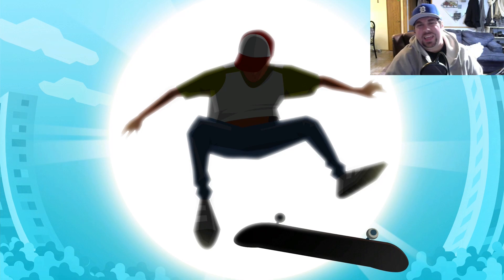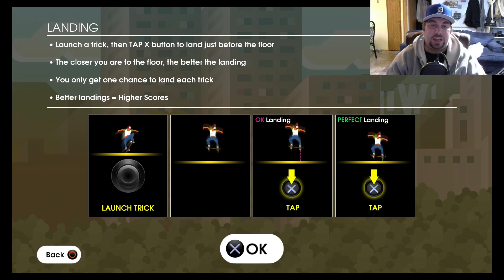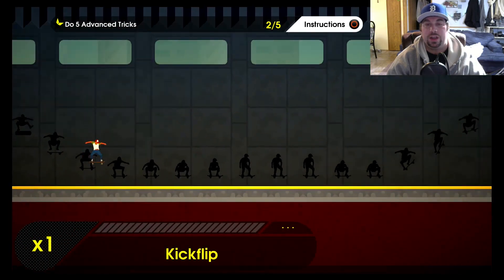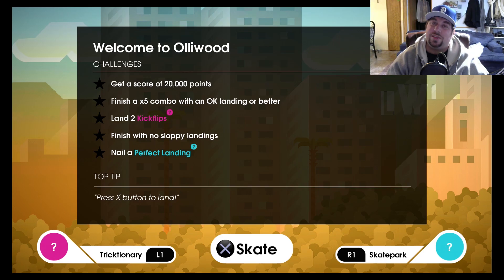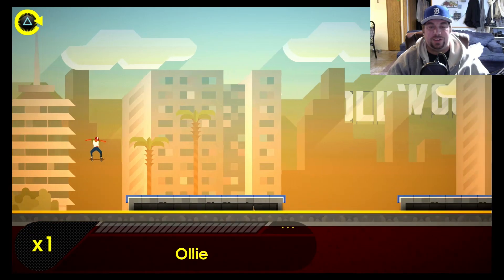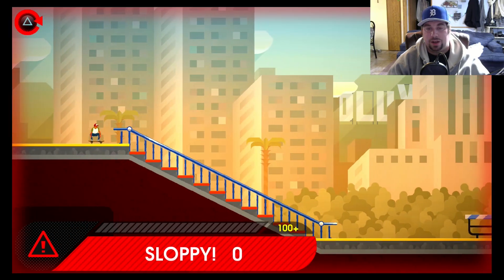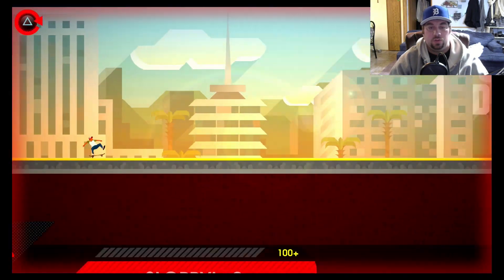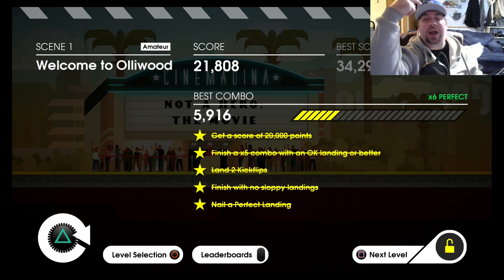OlliOlli 2 | Welcome To Olliwood | PS4 Gameplay Part 1 Tutorial First Level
Like For More OlliOlli 2!

This is our gameplay of OlliOlli 2 For the Xbox One.  Drop in to Olliwood and prepare for finger-flippin’ mayhem in this follow up to cult smash OlliOlli.

 The iconic skater is going all green-screen with a stunning new look, plucking you from the street and dropping you squarely in the middle of the big screen’s most bodacious cinematic locations.

 The sequel boasts all new Ramps and Epic Hills allowing for monster air and multi-route levels. Further, OlliOlli2’s combo system has been expanded. The joy of Manuals, Reverts, Revert Manuals and Grind Switching giving you more control and expression than ever before.

 The hallowed ‘Tricktionary’ also expands with new specials including 540 Shove-its, Anti-Casper Flips and Darkslides.

 There’s Five NEW worlds, 50 NEW Amateur and Pro Levels and 250 NEW Challenges to tear through, along with the return of the much loved Daily Grind, Spots Mode and RAD Mode.

 OlliOlli2 will be introducing a gnarly NEW Mode: Combo Rush, a split-screen Local Multiplayer (up to four players) with four game modes. This is set to be released post launch – date TBC.

 Once again, the crate diggers at Roll7 have scoured the airwaves for a shimmering extended soundtrack, including, Cid Rim, Lone, Faulty DL, Submerse and Mike Slott.